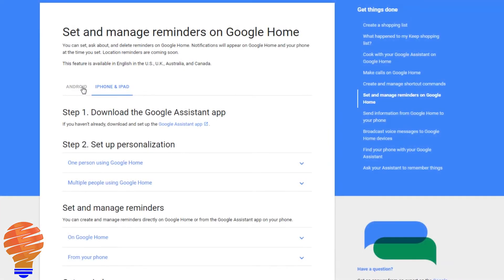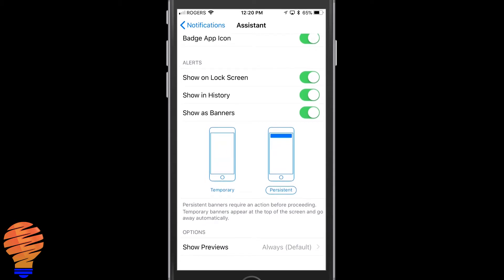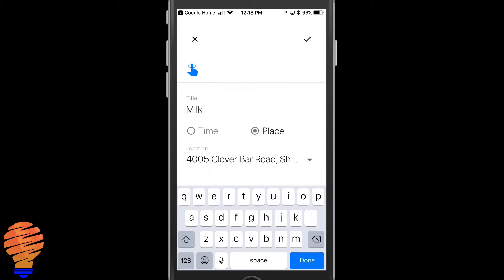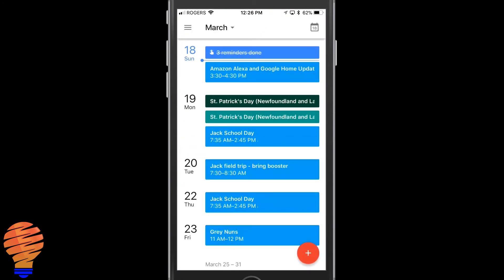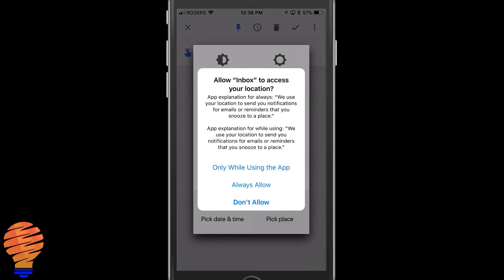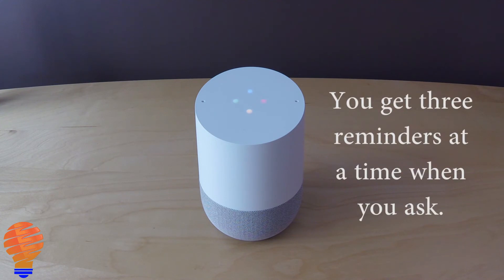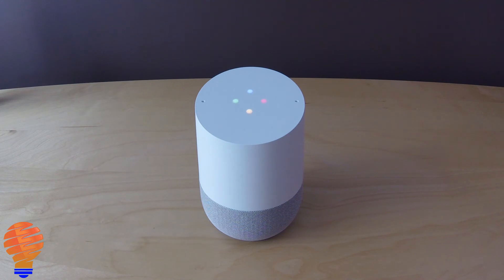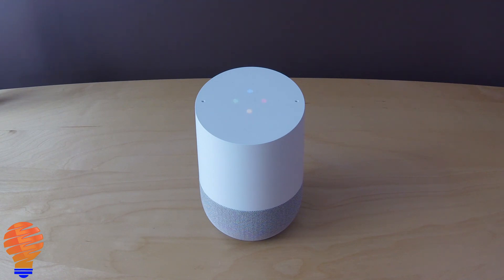Google Home Location Based Reminders With Your iPhone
One of the new features on Google Home and Google Home Mini are location based reminders.  This video is specifically for Google Home location based reminders on with your iPhone.

First off, I'm going to show you which countries you have to be in and how you would go ahead and accomplish location based reminders in a multi-user household.

There are some settings you'll need to ensure are correct before you try and set reminders, whether or not they're location or time based reminders.  Make sure notifications are turned on in your iPhone or iPad for the Google Assistant application.  This is in the settings for your iOS device.

You'll also need to make sure notifications and personal results are turned on in your Google Home application on your iPhone or iPad.

Once in Google Home or the Google Assistant app, you can set a reminder.  From there, you can choose to pick a time or a place.  Once you choose a place, you'll be able to type in any address or if you're speaking to your Google Home, you can say something like "home".

When you view your reminders in Google Assistant, you'll be able to see the breakdown of reminders set by Place, Time, and ones that are past.

There are also two other applications that you can create location based reminders within on your iPhone or iPad.  Those are Google Calendar and Inbox by Gmail.  Both of those applications allow you to set a location based reminder, even based off of an email you received.

Keep in mind, any Google Home reminder you set on your iPhone or iPad will only show a visual notification on your Google Home.  You'll see a little white dot on the device, and that dot will only stay on for 10 minutes.

Conversely, if you set a reminder on your Google Home, Google Home Mini, or Google Home Max, the notification will include an audio notification as well as the little white dot on the device itself.

Now one thing to keep in mind is that you only get three reminders when you ask your Google Assistant to tell you what reminders you have.

Brian